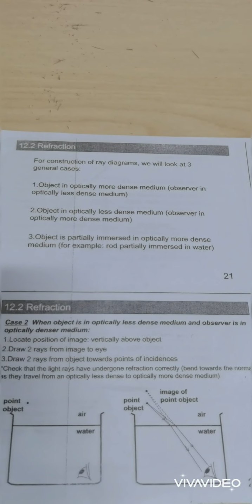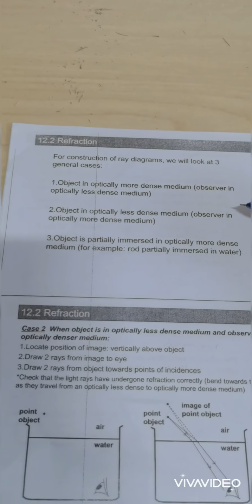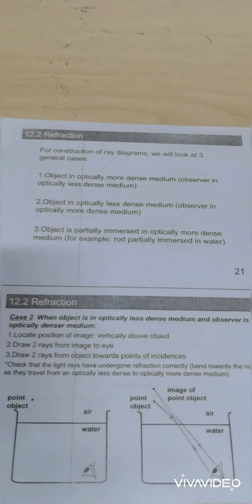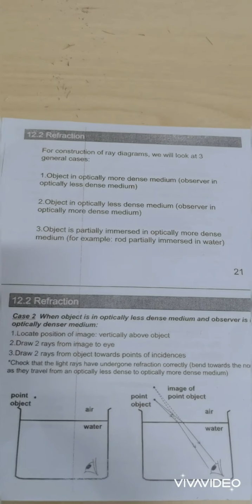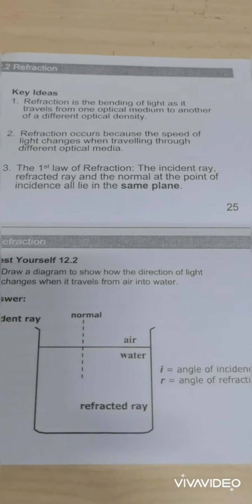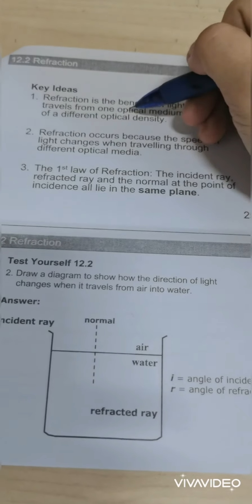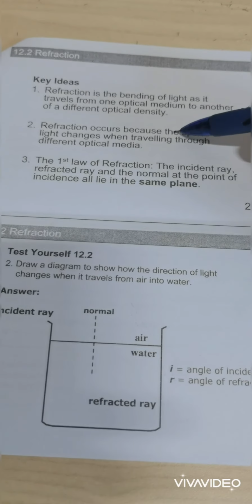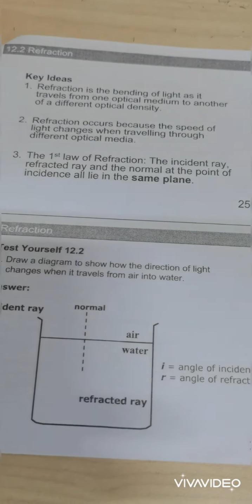Refraction Notes 21 to 26